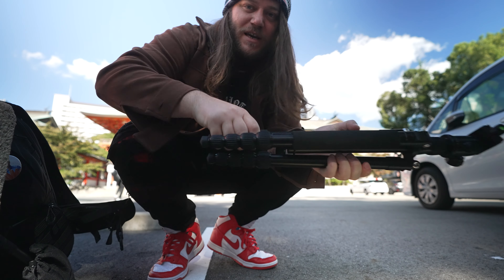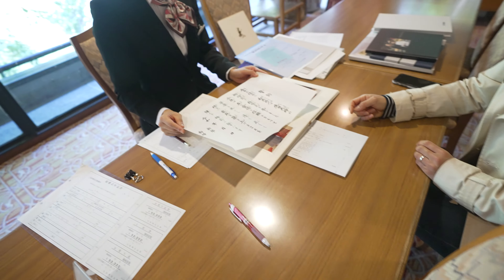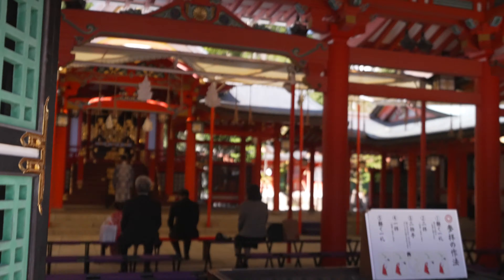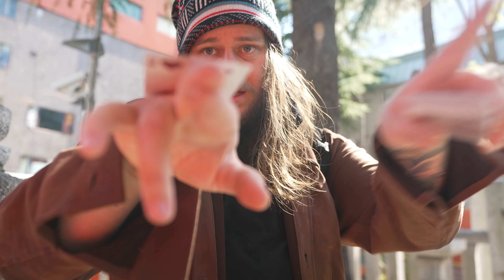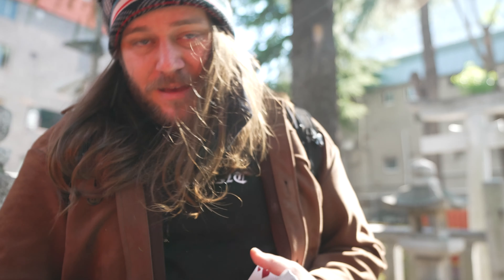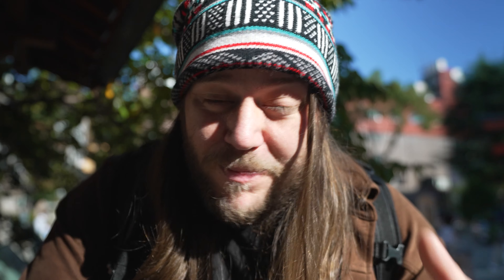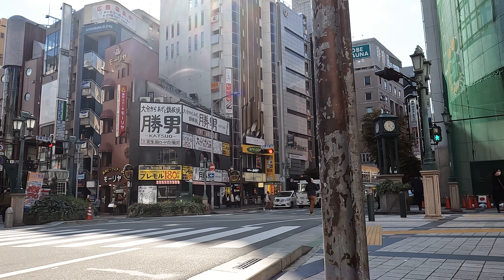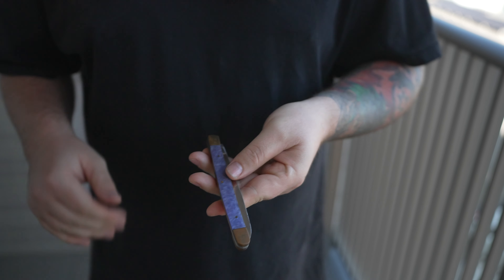I Taught The Best Card Flourish!